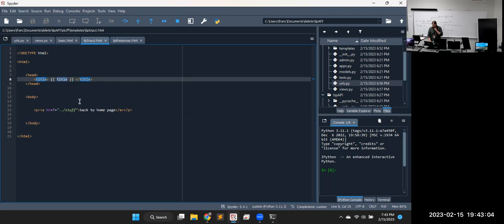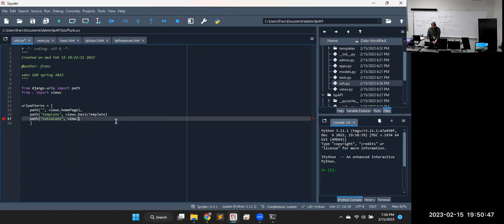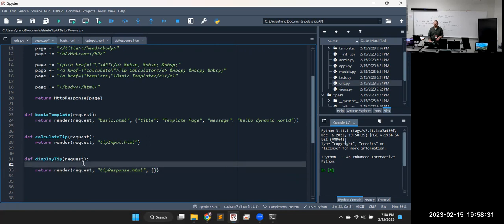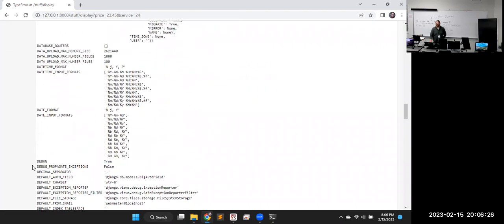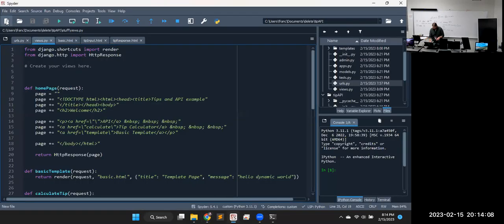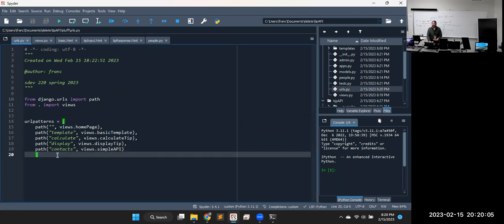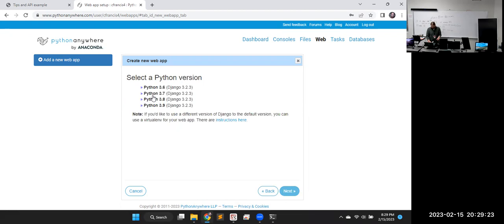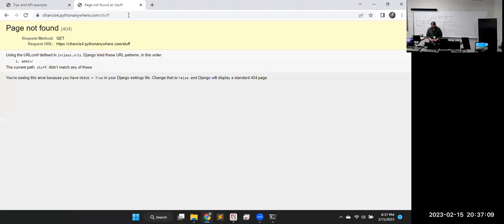SDEV 220 Spring 2023 Module 5 Lecture 2 Part B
In spring of 2023 Ivy Tech Community College had moved to many classes coming in a blended format, both virtual and face-to-face deliver, including this Software Development with Python course I was teaching. This is the recording from February 15th, in this lecture we went through setting up a Django project again and this time added in HTML Template pages, building an API with it, and a small web application example, and ended by looking at where we will host our Django applications for the final project.